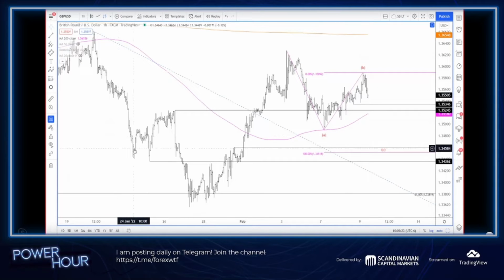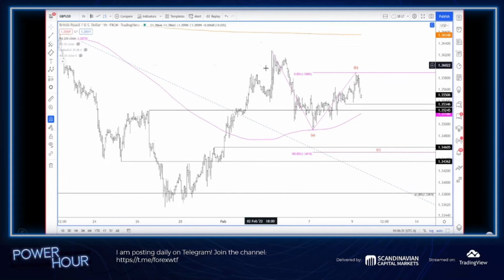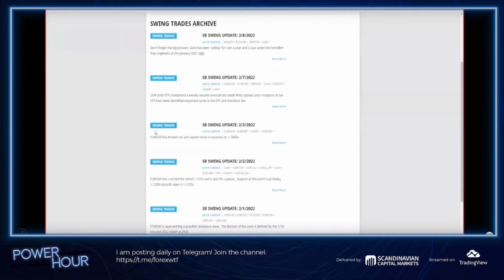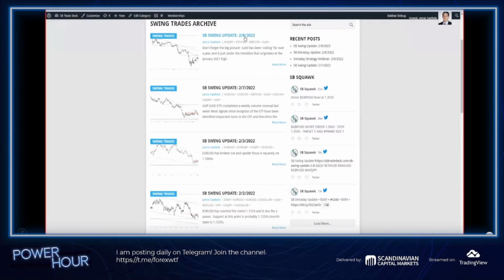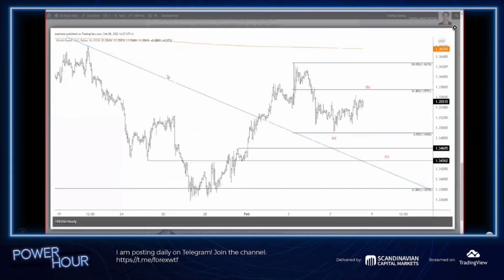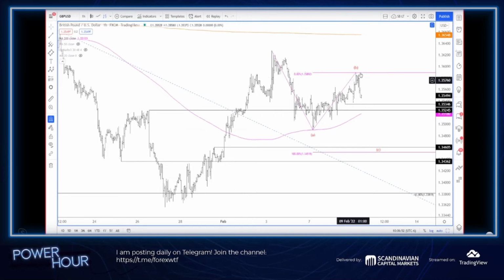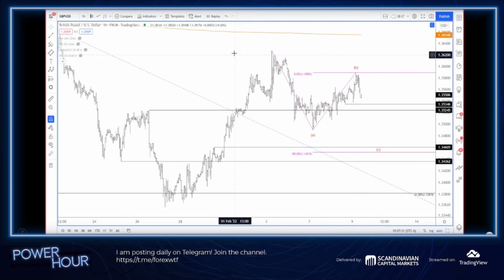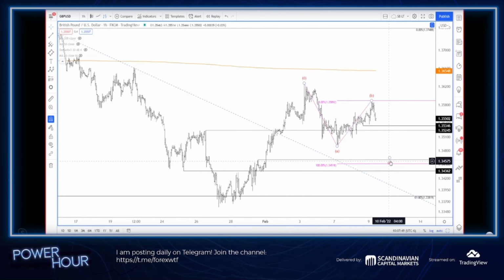GBPUSD Short Term Elliott Pattern and Trade